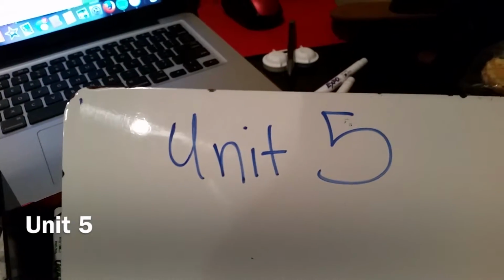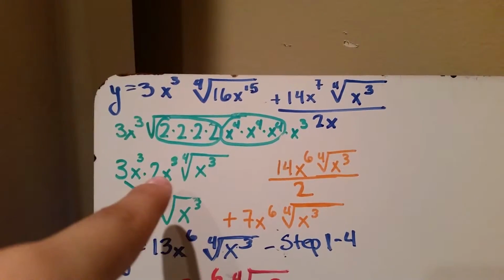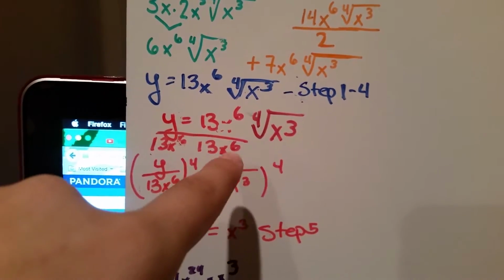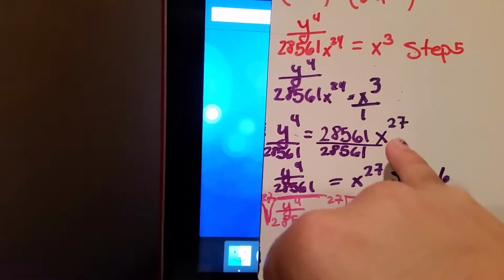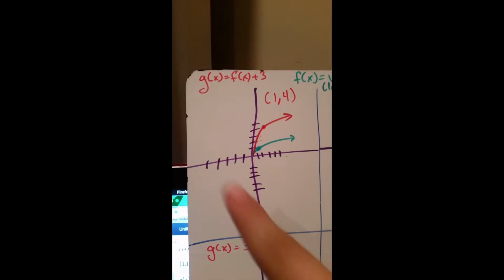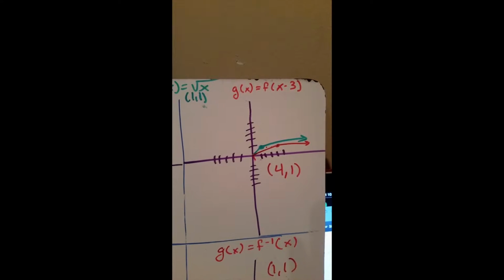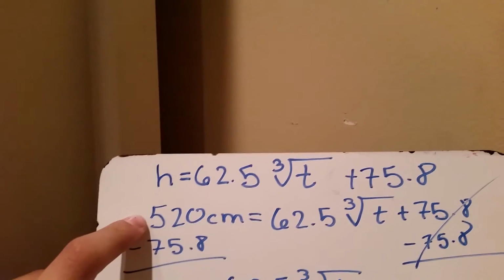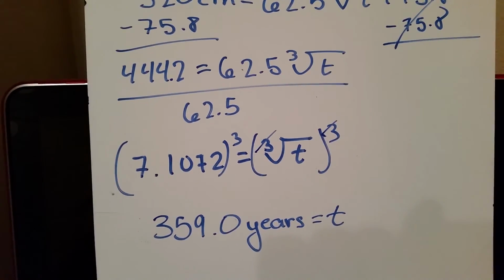Unit 5 video Mr. SooHoo